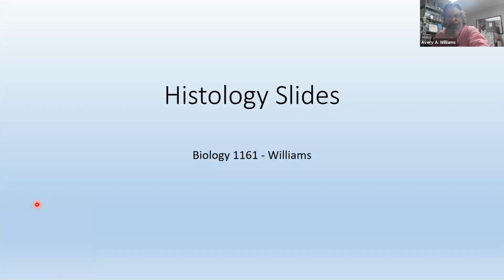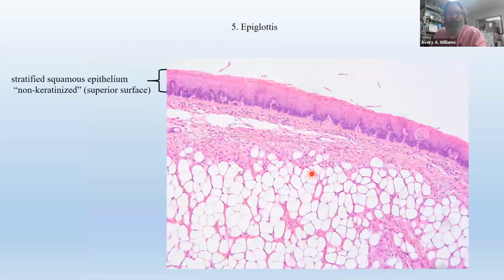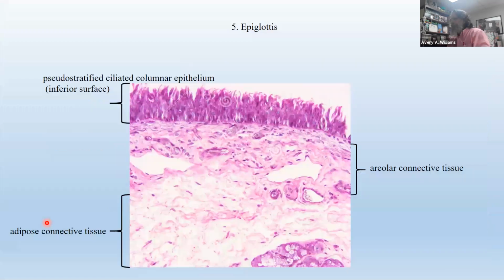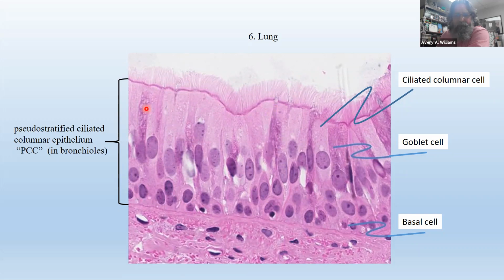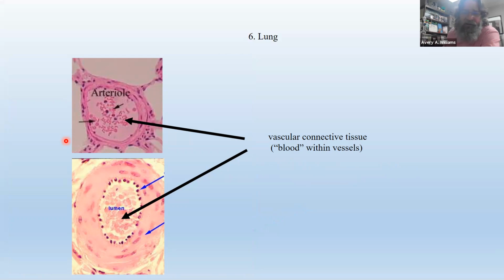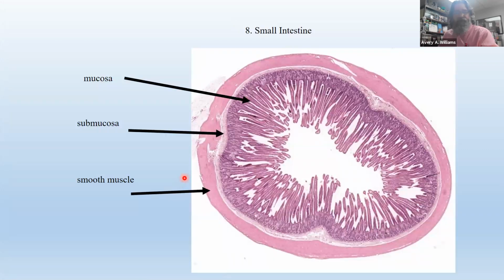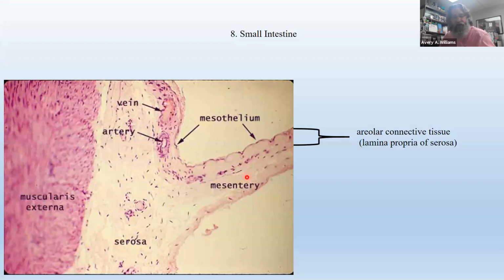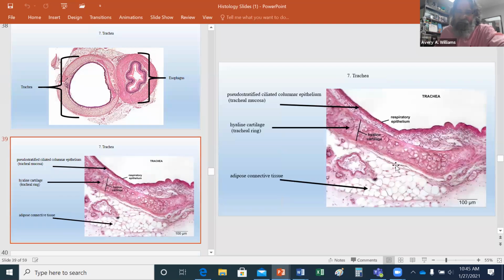Histology Slides (part two)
Exploring the tissues of the following organs: epiglottis, lung, trachea, small intestine, xiphoid